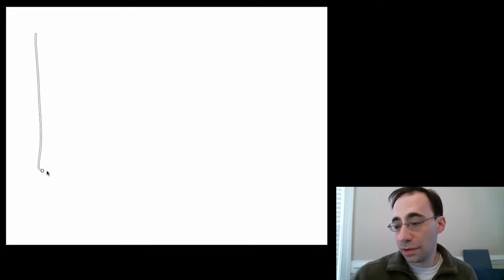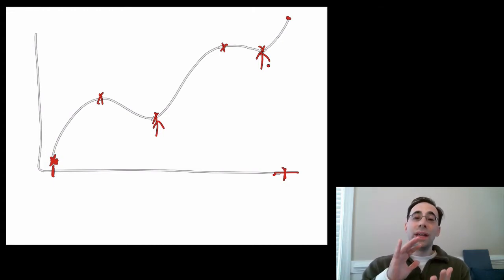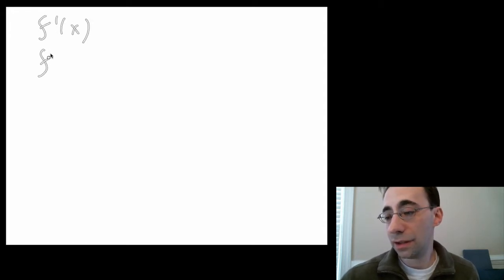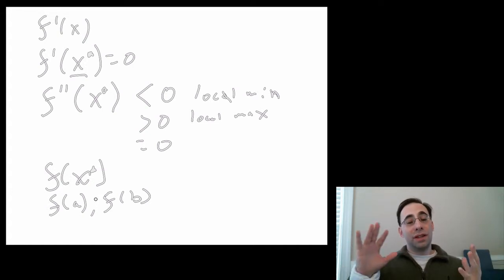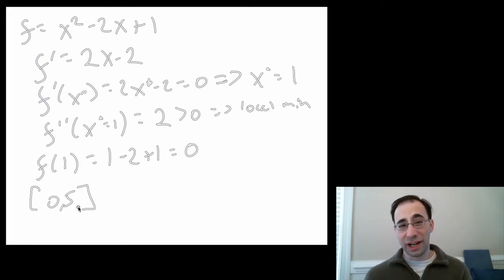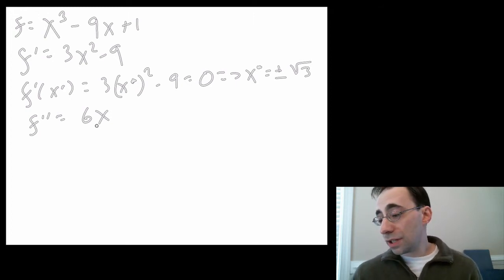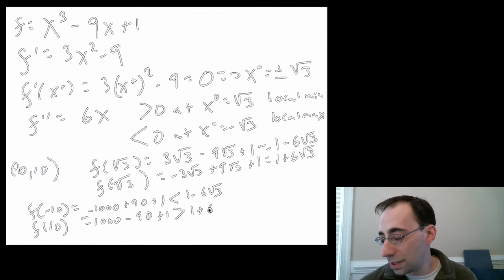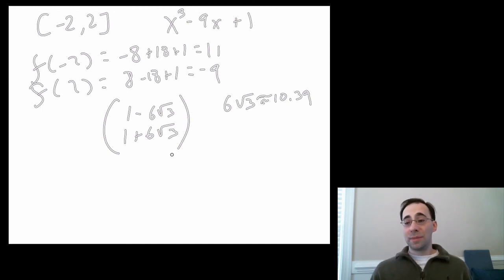Module7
Summary of Method of Finding Extrema